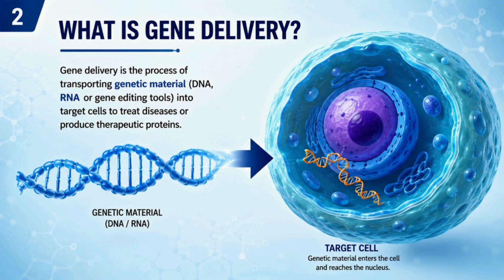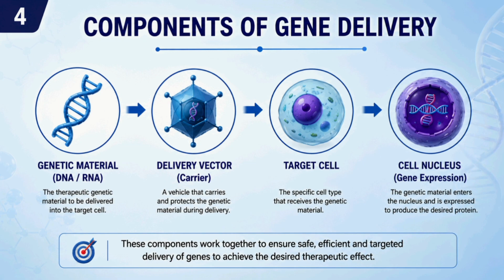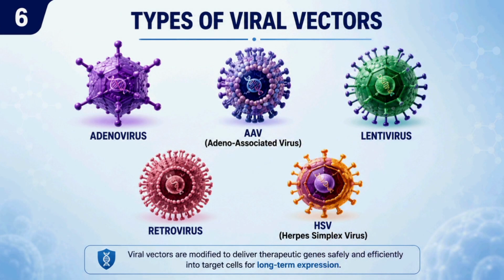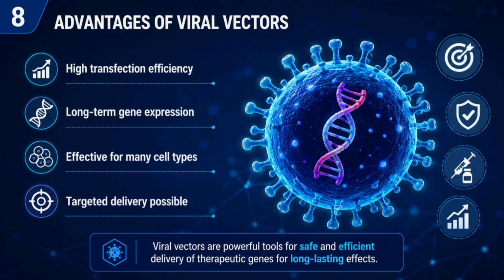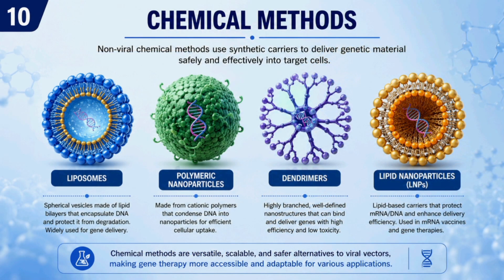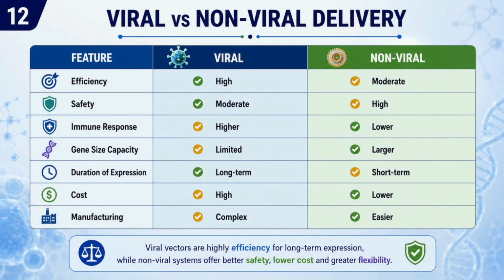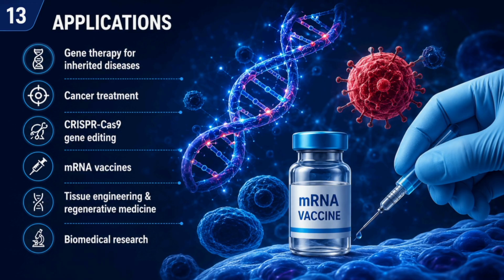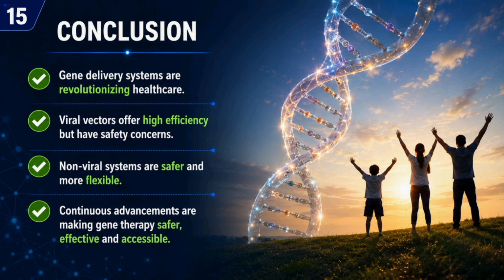Gene Drug Delivery Systems | Novel Drug Delivery Systems | Medi Queries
Welcome to Medi Queries!
In this comprehensive lecture, learn Gene Delivery Systems in a simple, visual, and easy-to-understand manner. This presentation explains how therapeutic genes are delivered into target cells using viral and non-viral vectors, along with their mechanisms, advantages, limitations, applications, and future prospects in modern medicine.
Topics Covered
Introduction to Gene Delivery Systems
What is Gene Delivery?
Need for Gene Delivery
Components of Gene Delivery
Viral Gene Delivery Systems
Types of Viral Vectors (Adenovirus, AAV, Lentivirus, Retrovirus, HSV)
Mechanism of Viral Gene Delivery
Advantages of Viral Vectors
Non-Viral Gene Delivery Systems
Chemical Methods (Liposomes, Polymeric Nanoparticles, Dendrimers, Lipid Nanoparticles)
Physical Methods (Electroporation, Gene Gun, Microinjection, Ultrasound)
Viral vs Non-Viral Gene Delivery
Applications of Gene Delivery
Future of Gene Therapy
Summary and Conclusion
Ideal For
B.Pharm Students
M.Pharm Students
Pharm.D Students
Biotechnology Students
Life Science Students
GPAT, NIPER & Competitive Exam Aspirants
Pharmacy Faculty and Researchers